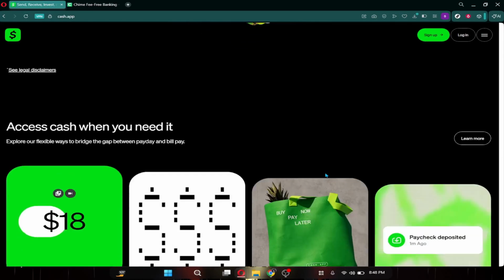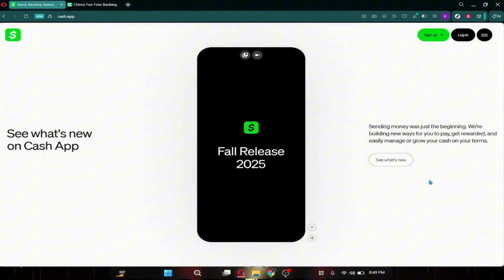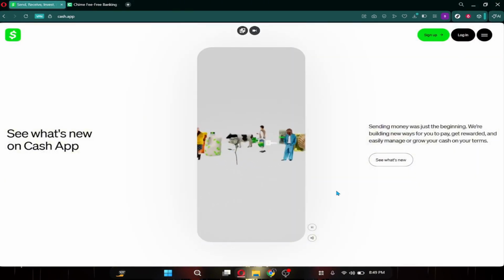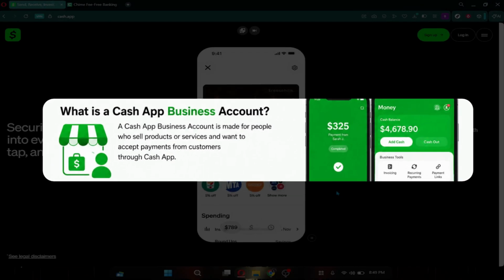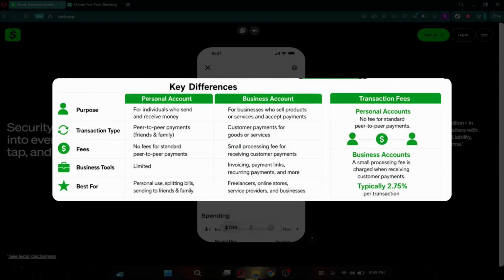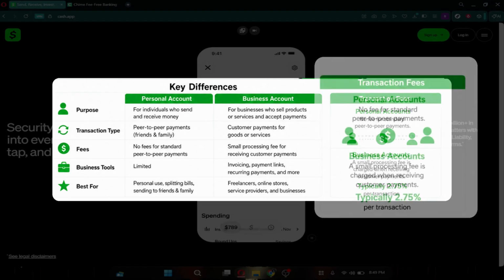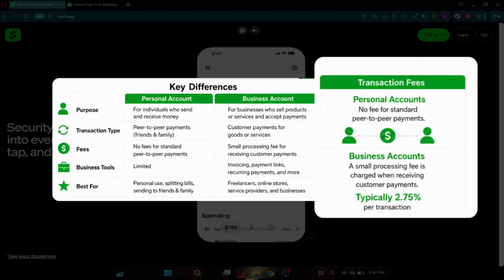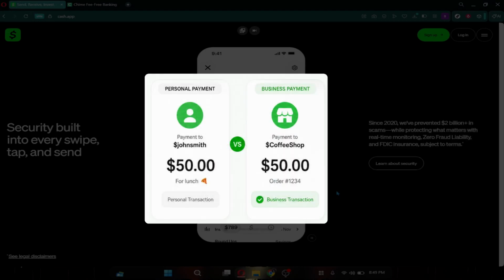What Is A Cash App Business Account (Personal Vs Business) - EXPLAINED! ✅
In this video, you will learn what a Cash App Business account is and how it compares to a personal Cash App account. This beginner-friendly guide explains the key differences, fees, features, payment limits, and when you should use a business account instead of a personal one so you can choose the right option in 2026.